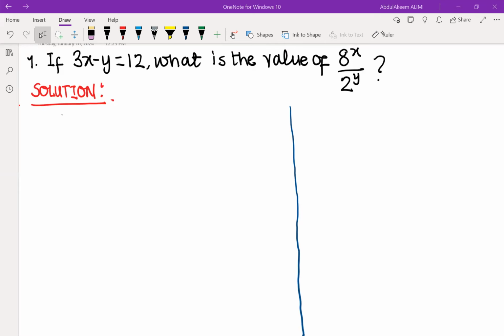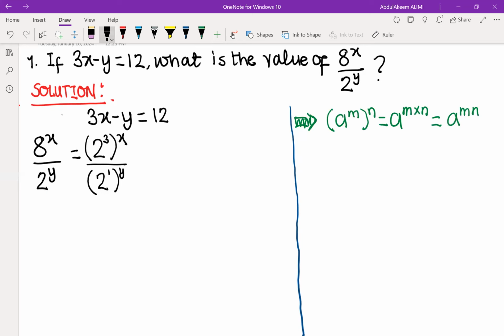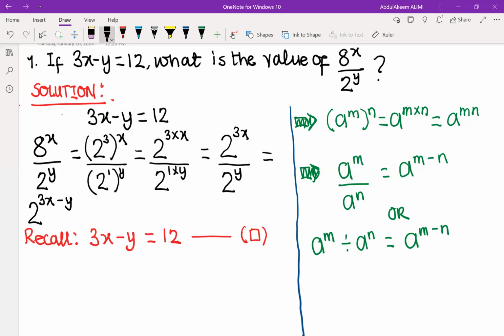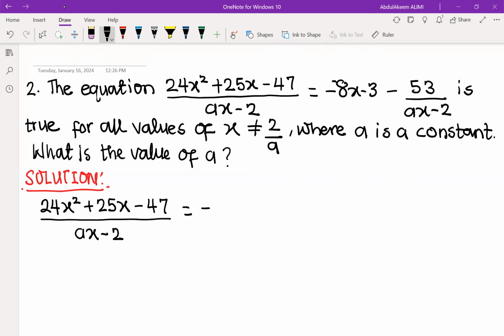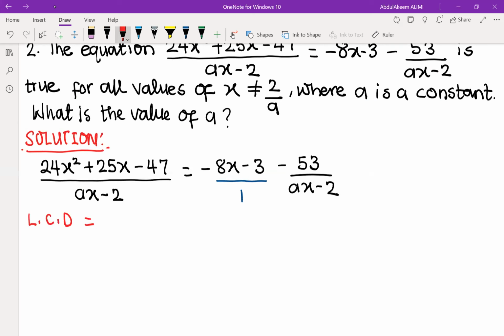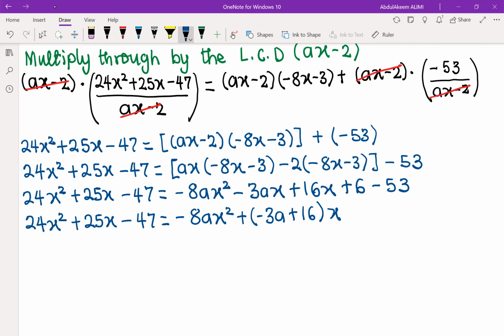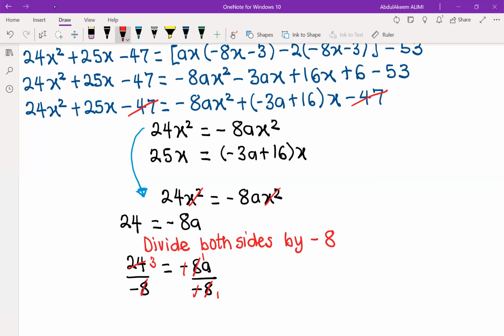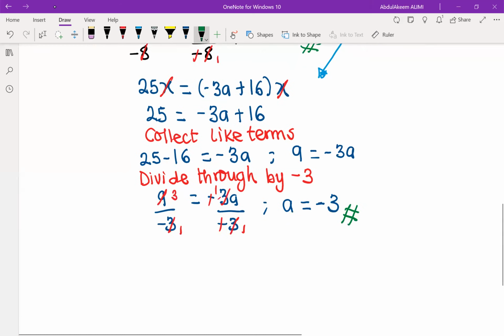NUMBERS & NUMERATIONS: GENERAL QUESTIONS • Indices • Algebra • MatheMagic with ALIMI, AbdulAkeem